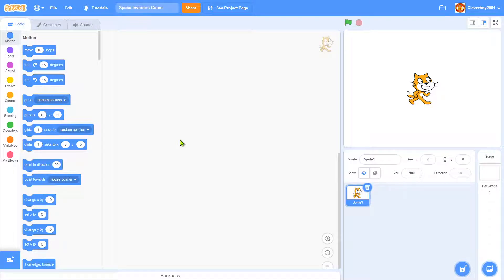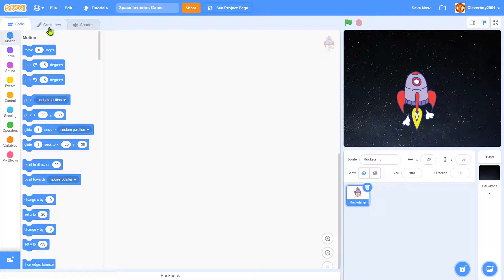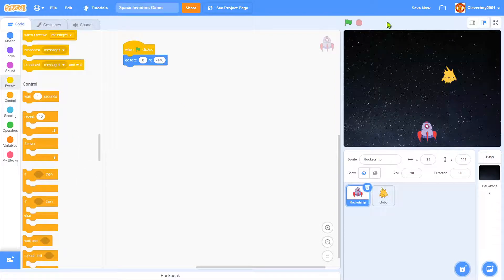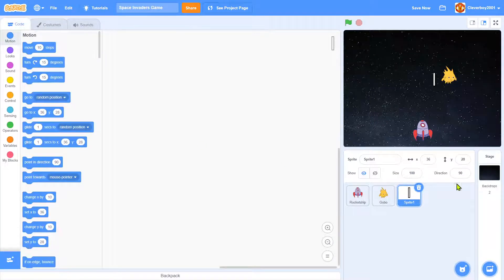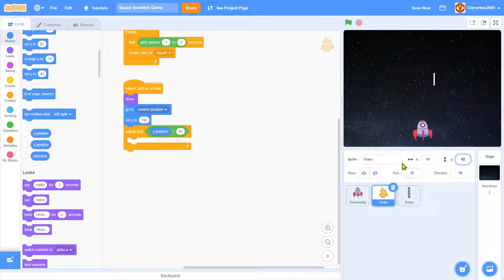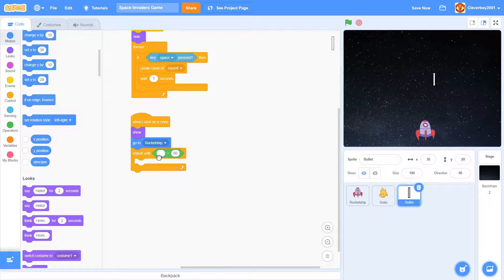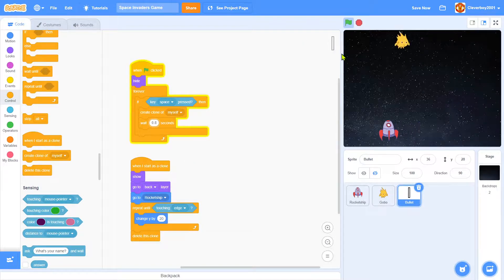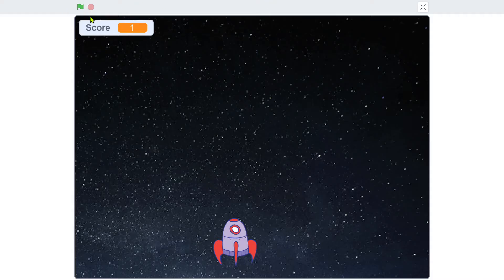How to Make a Space Invaders Game || Scratch 3.0 Tutorial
Scratch 3.0 Tutorial | How to Make a Space Invaders Game

This is how to make a space invaders game on Scratch 3.0

Cara membuat game sendiri dengan Scratch